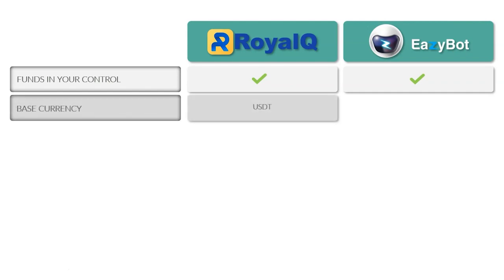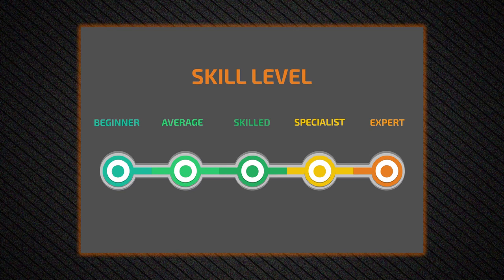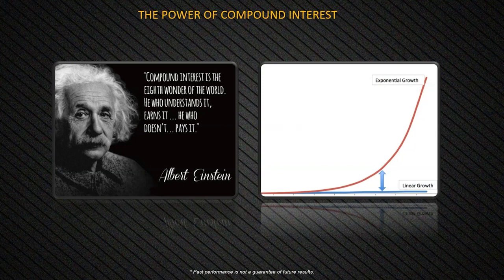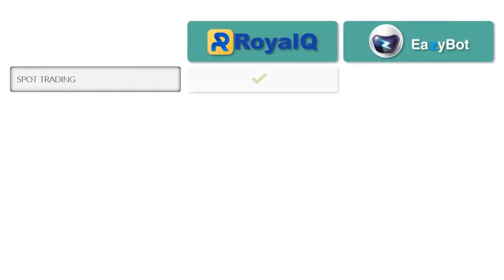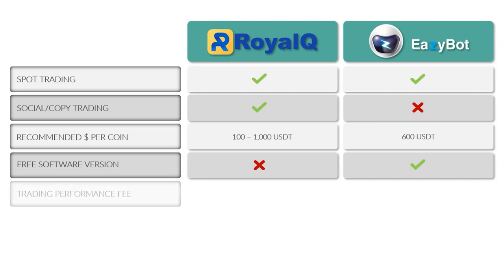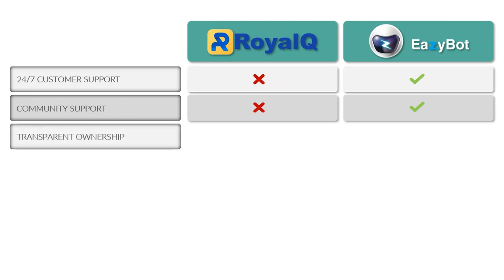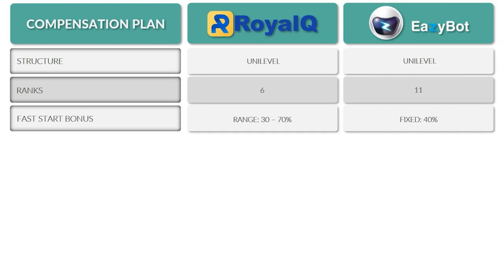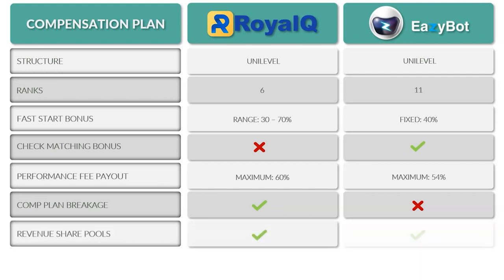Royal Q Vs. EazyBot Which Is The Best Crypto Trading Bot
Read more about how to get FREE EazyBot Account and start trading.

When choosing the best crypto trading bot, the decision can be challenging. Several factors are to consider, such as performance, pricing, ease of use, features, security, and customer support.

Two of the most popular options today are Royal Q and EazyBot, which offer automated trading solutions to help traders streamline their activities and potentially increase their profits.